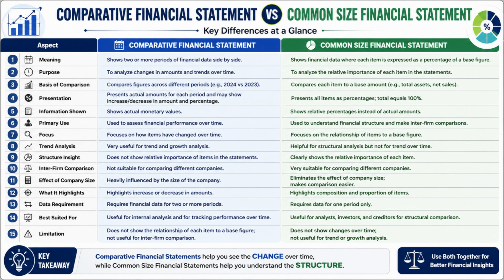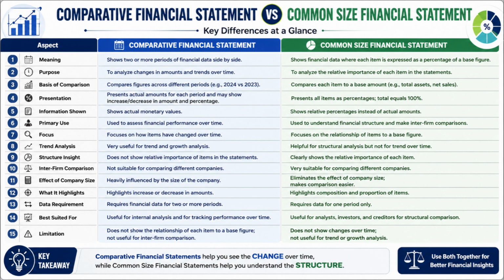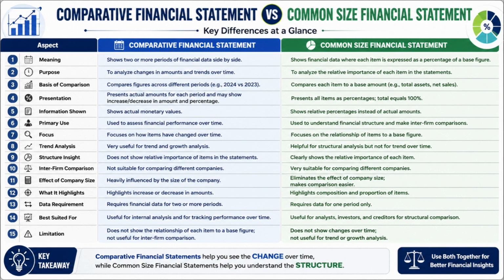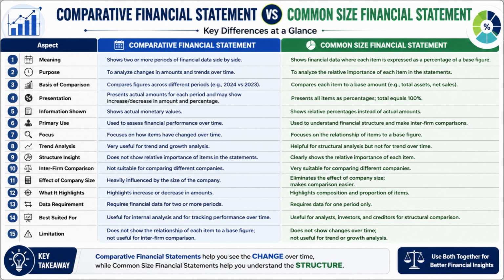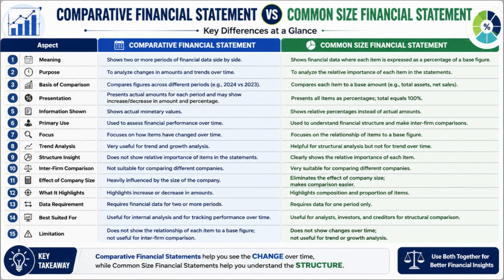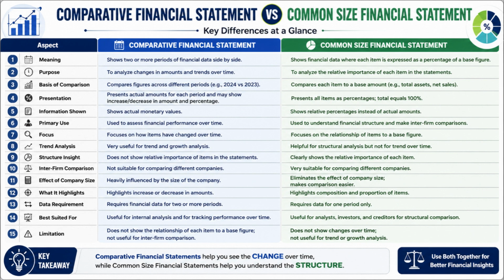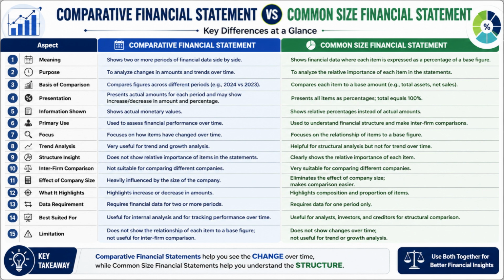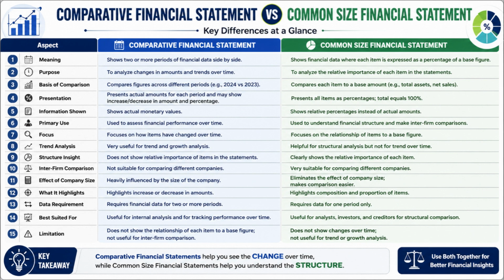Differences between Comparative Financial Statement and Common Size Financial Statement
This lecture covers a detailed discussion on the Differences between Comparative Financial Statement and Common Size Financial Statement